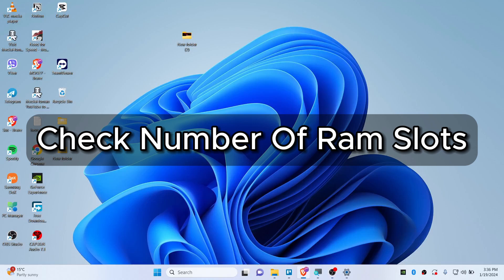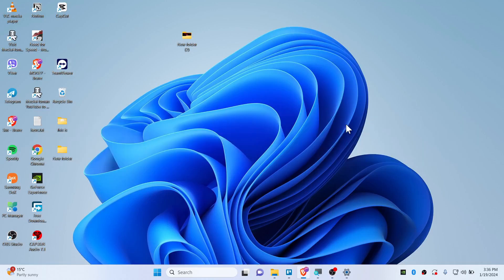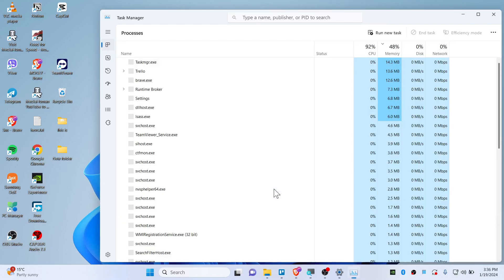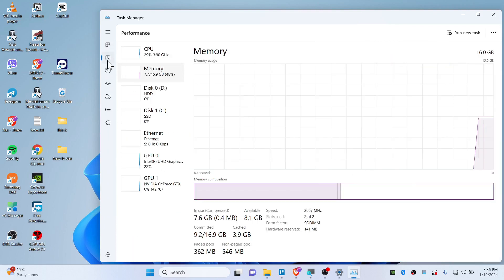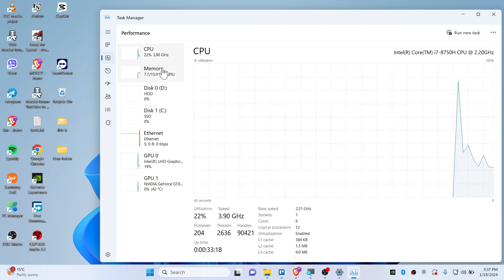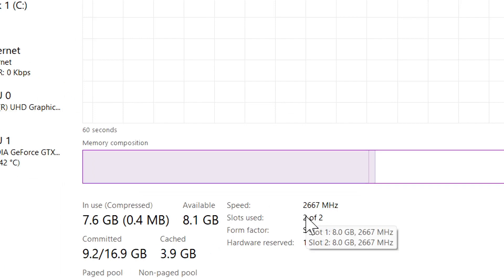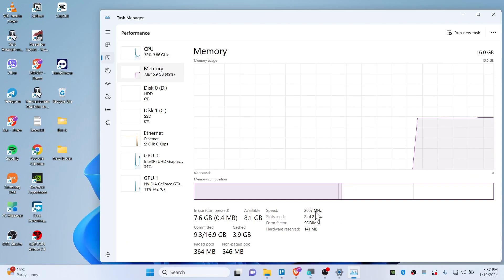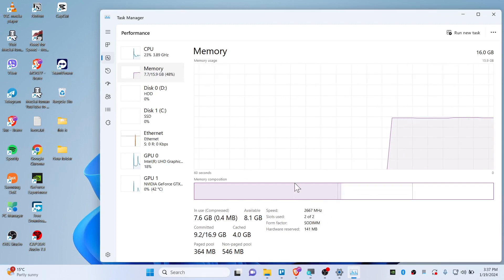How To Check Ram Slots In Laptop Without Opening |Check If Your Laptop Has Expandable Ram